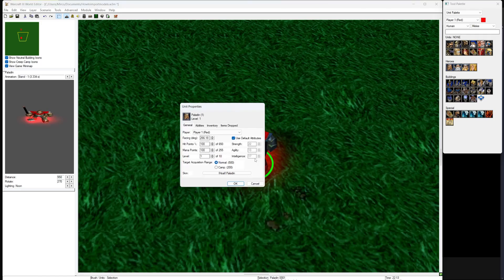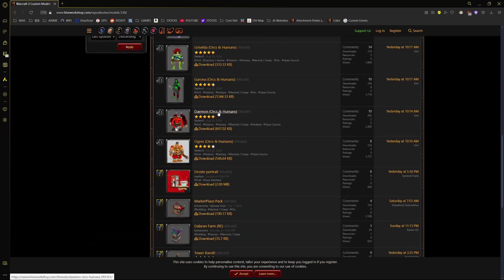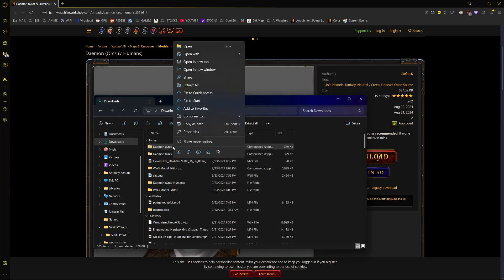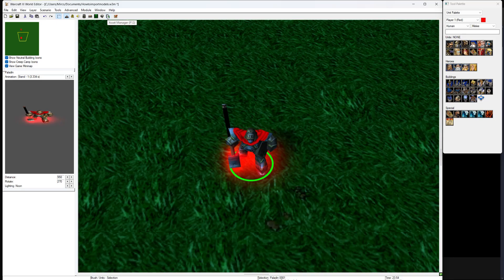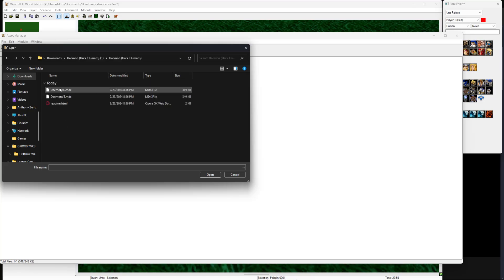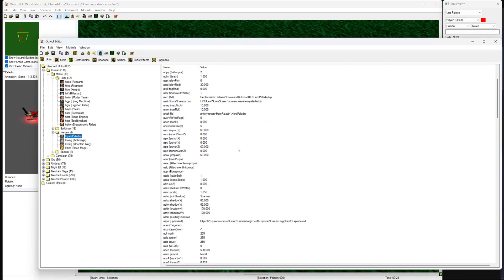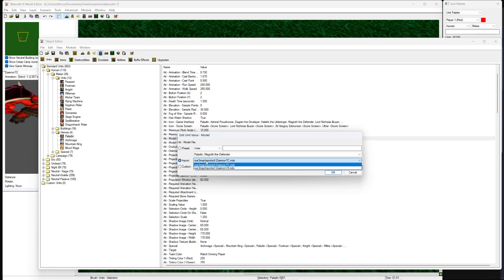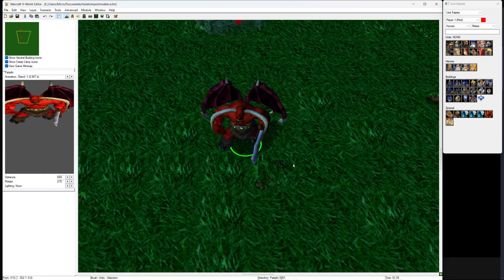Warcraft 3: World Editor | How to Import Models (2024)